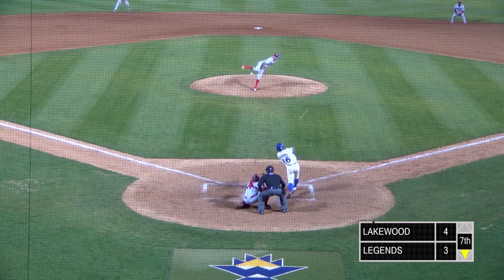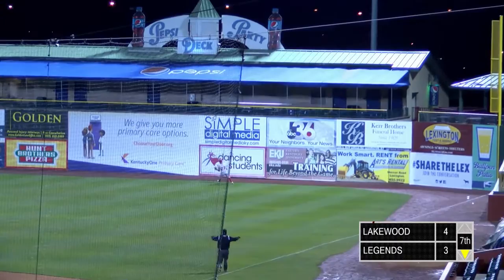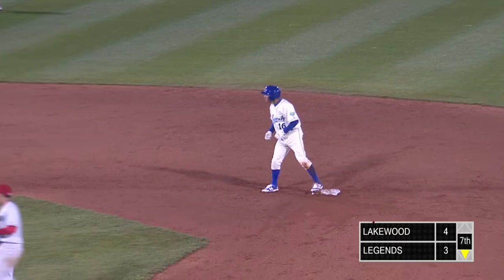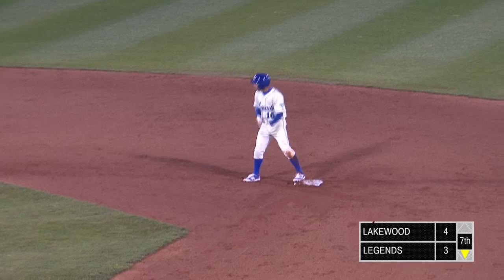Marten Gasparini with the Double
Lexington Legends Baseball vs. BLUECLAWS GAME 2